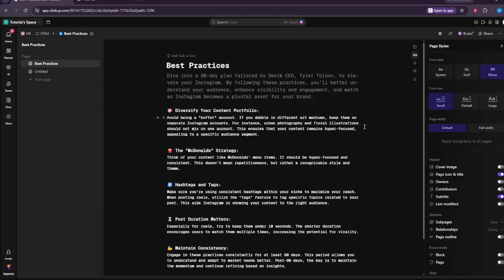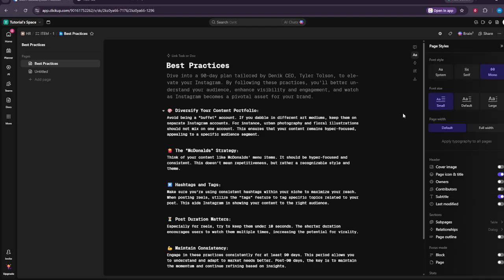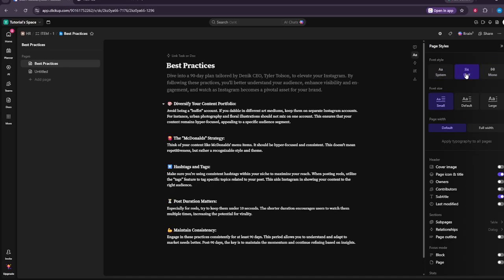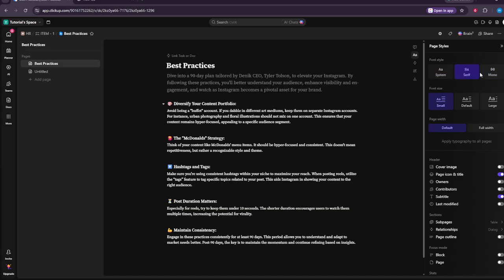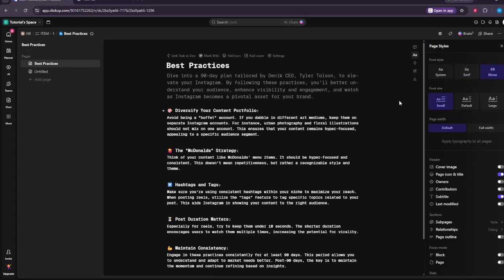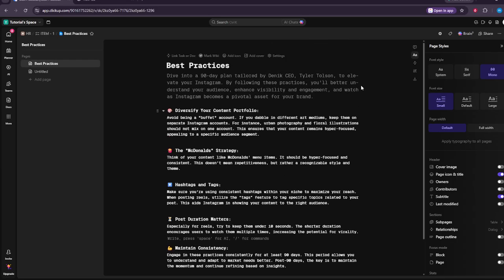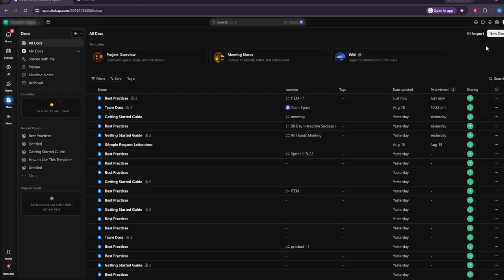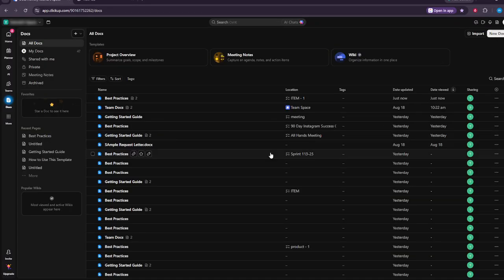How To Change Text Font In ClickUp (Full Guide 2026)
In This Full ClickUp Tutorial, You’ll Learn How To Change Text Font In ClickUp In 2026. Customizing text formatting can help teams create cleaner ClickUp Docs, task descriptions, project documentation, internal knowledge bases, and professional business content.

We’ll walk through ClickUp’s text formatting tools, available font options, headings, styling controls, and practical ways to improve readability across your workspace.

🔹 What You’ll Learn:
* How To Change Text Font In ClickUp When Creating Documents, Tasks, And Project Content
* How To Locate ClickUp Text Formatting And Font Customization Options
* How To Apply Different Text Styles To Make Business Documentation Easier To Read
* How To Format Headings, Paragraphs, And Important Information Inside ClickUp
* How Better Typography Can Improve Internal Documentation And Team Collaboration
* How To Combine Font Formatting With Headings, Lists, And Other ClickUp Productivity Features
* Common Formatting Mistakes To Avoid When Creating Professional Documents In ClickUp

💡 Pro Tip: Keep your formatting consistent across important business documents and team workspaces. A simple, organized typography structure makes information easier to scan and understand.

By The End Of This Video, You’ll understand how ClickUp text formatting works and how to make your content easier to read. You’ll also be able to create cleaner, more professional workspace documentation.